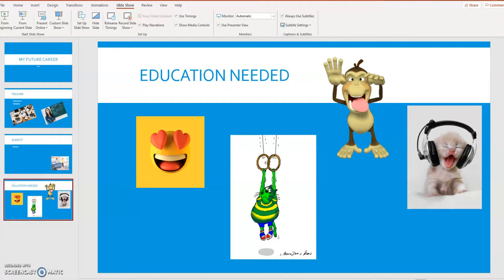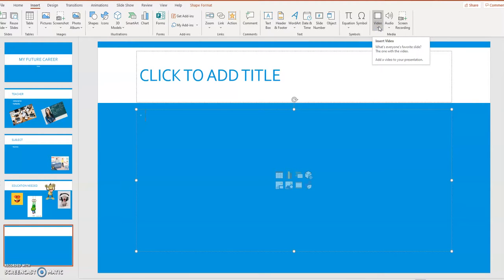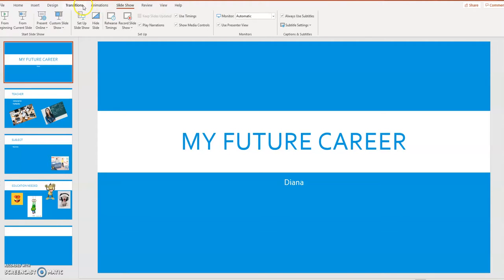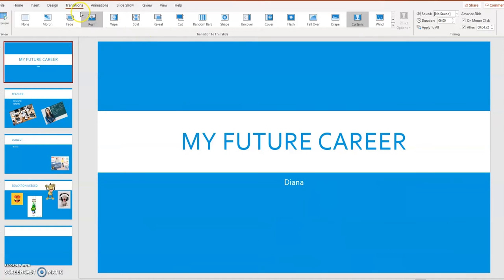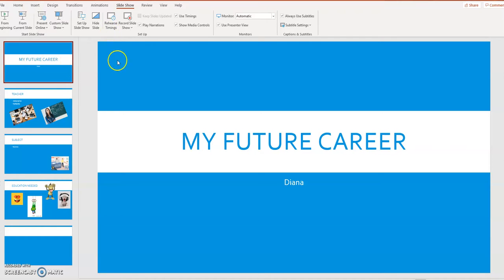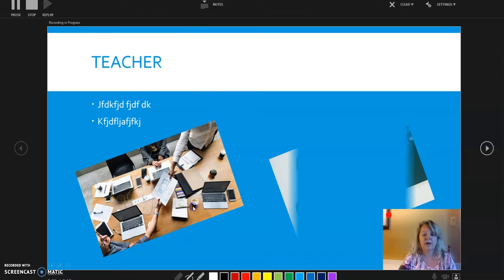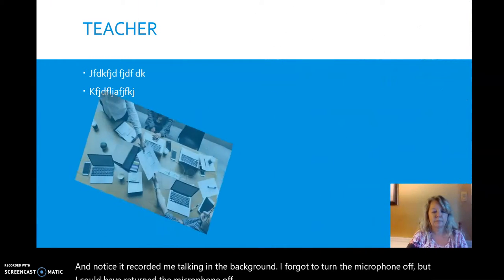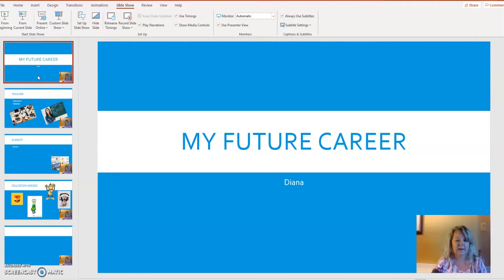PPT Part II